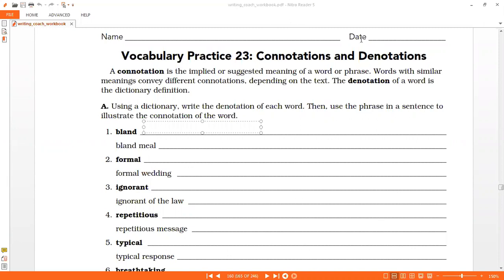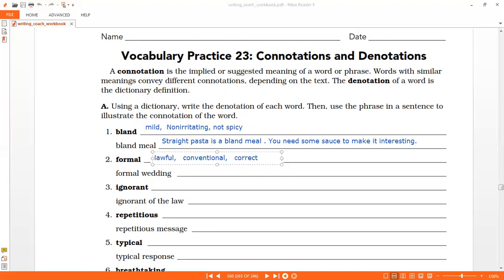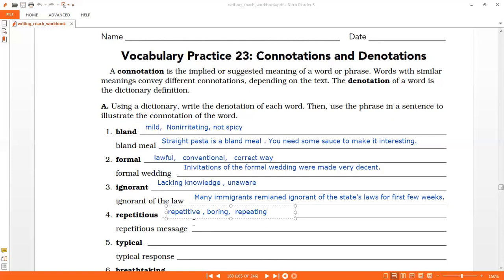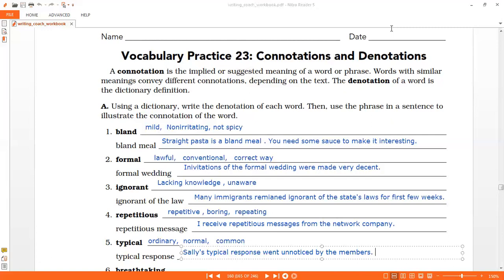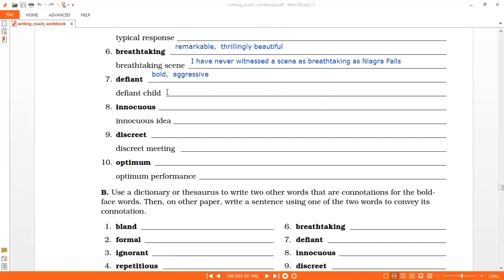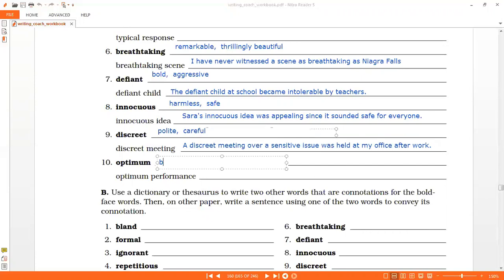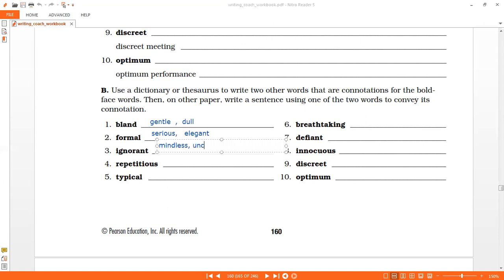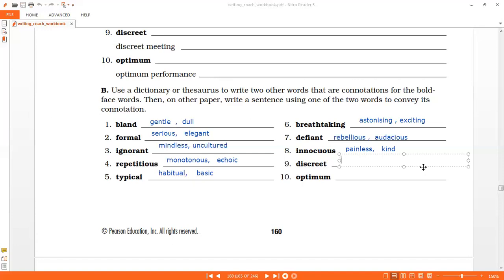Grade 9- Vocabulary practice 23 - Connotations and Denotations Pg. 160